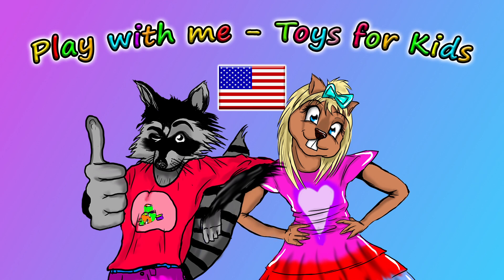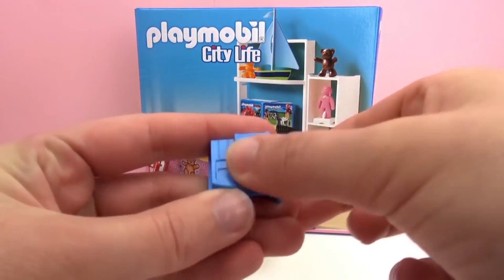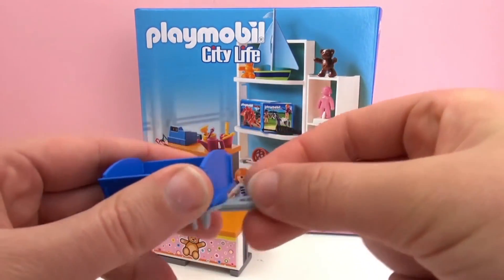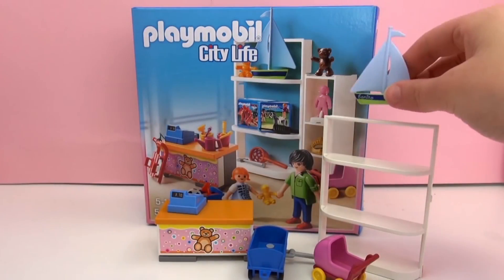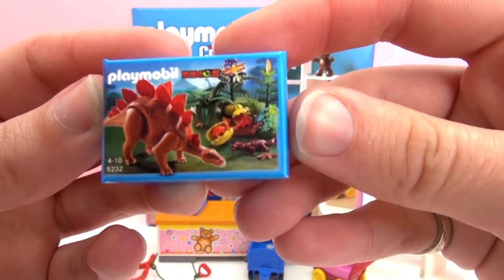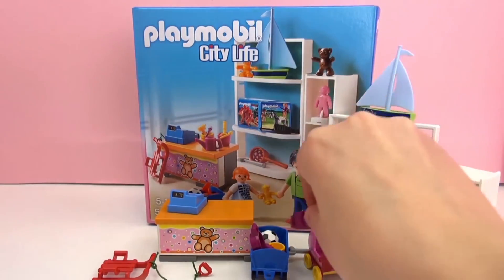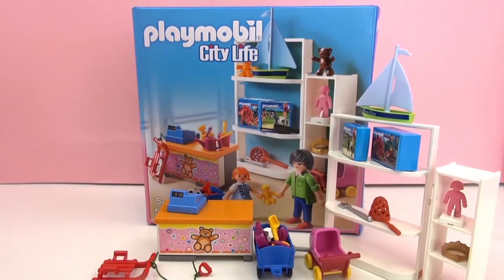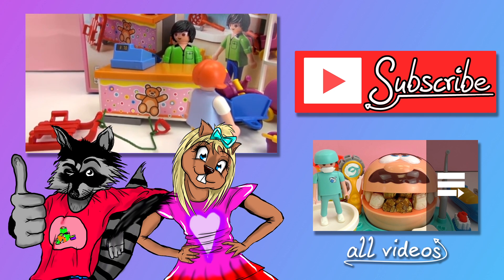PLAYMOBIL TOY STORE | Playmobil Set Demo 5488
Have fun!